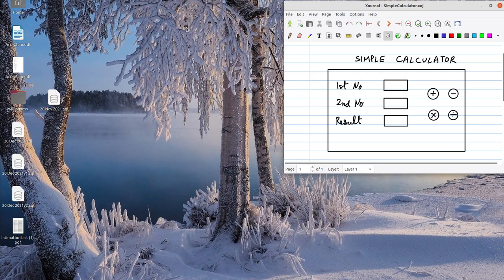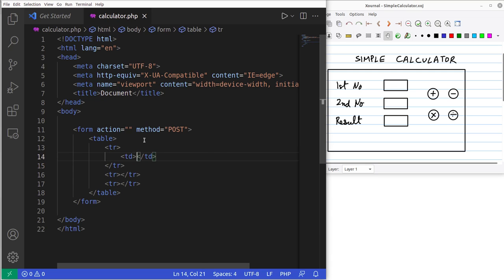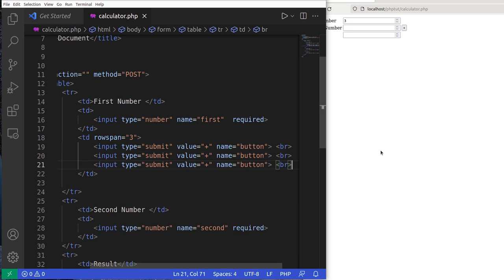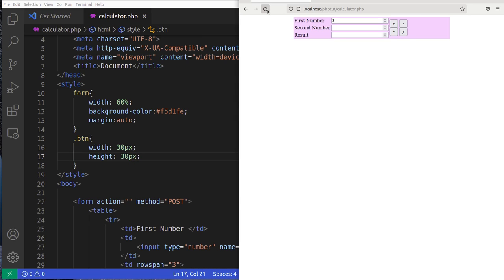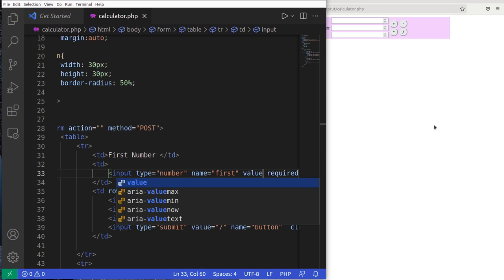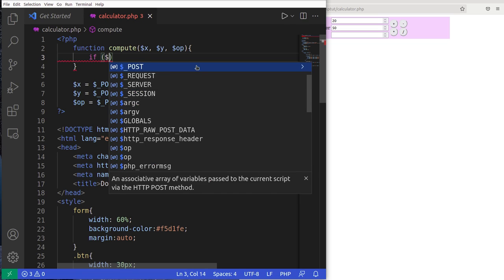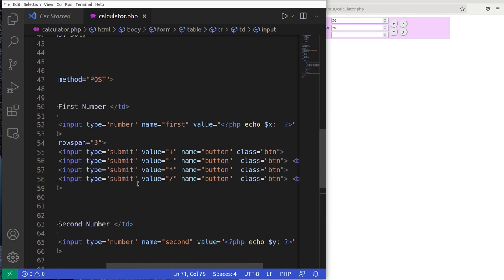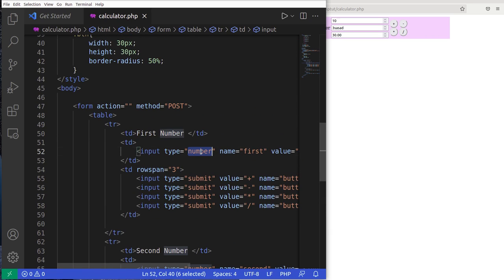SimpleCalculator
Creating a simple Calculator using PHP.